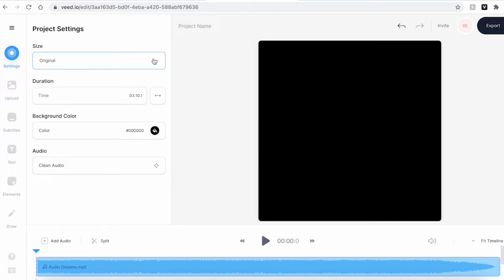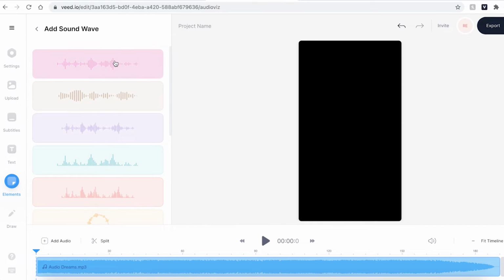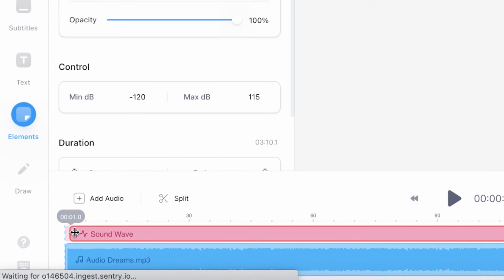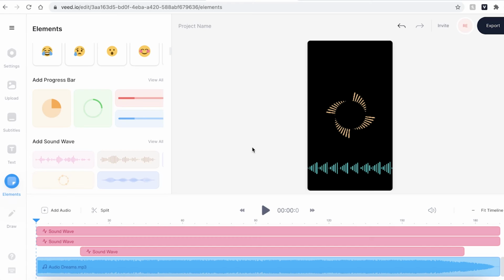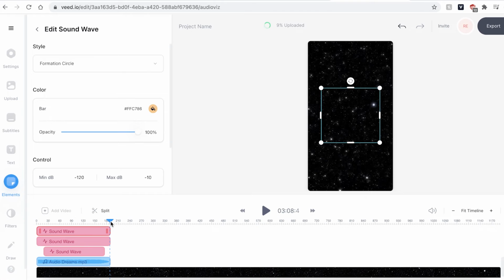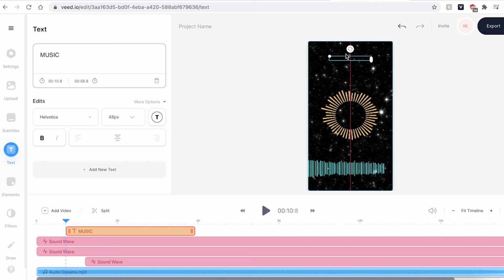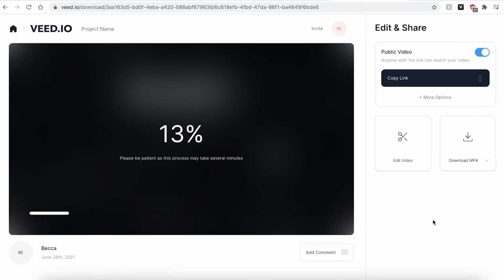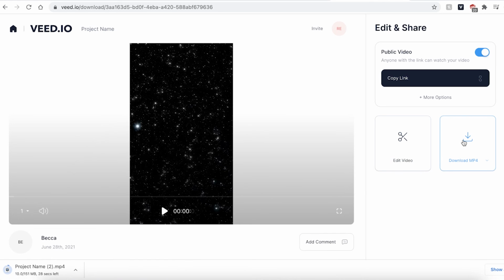Make a Music Visualizer Video for Instagram!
Learn how to quickly make a Music Visualizer video for Instagram using Veed!

In this short video, we teach you how to create a music visualizer video specifically for Instagram, using Veed.io. Veed is an easy to use online editing software and is FREE to sign up to.

Make a Music Visualizer Video for Instagram Step by Step:

Head over to VEED.IO. You can create an account for free.

Once you're on the homepage, click on Upload Your Video. Then click on Upload a File. Choose either a separate audio file or a video clip with sound. Then, click on Open.

To change the size of the of the video canvas and make it for Instagram, head over to the Settings tab and click on the 'Size' drop down box, and select Story.

To add audio visualizers, simply hop over to Elements on the left-hand side, scroll down to Add Sound Wave, and choose your preferred audio visualizer.

Simply change the style of the video by selecting the sound wave layer in the timeline or the visualizer itself in the video, and edit the style, colours, opacity, decibel control, and duration.

You can easily change the visual size, length, position, and rotation angle of the audio visualizer by clicking and dragging the corners, sides, middle, and rotation option on the top.

If you like, you can more audio visualizers on top of this one. Simply repeat the steps by going to Elements again, to then find Add Sound Wave, and add and edit your audio visualizer to your liking.

You can change the colour of the background of the video, or you can upload a video or image. Click on the Upload button in the sidebar, and select the file you wish to use.

Once you're satisfied and you'd like to download your video or audio file with the audio visualizer, simply click on Export on the right top corner, and click on Export Video.

After your video is rendered, click on download MP4 to download it straight to your computer. That's how you add audio visualizers to your videos, music, and podcasts projects online!

How to Make a Music Visualizer Video Step by Step:

00:00 Intro
00:10 Join Veed
00:30 How to Resize the Video for Instagram
00:47 How to Create a Music Visualizer
01:02 How to Adjust the Look of the Music Visualizer
01:15 How to Change the Duration of the Music Visualizer
01:47 How to Change the Background of the Video
02:21 How to Add Text to a Music Visualizer Video
02:33 How to Adjust the Look of the Text
02:41 How to Export your Video
03:20 Outro

Good luck!

- 4k video quality
- Longer videos
- Custom fonts

Becca & VEED.IO